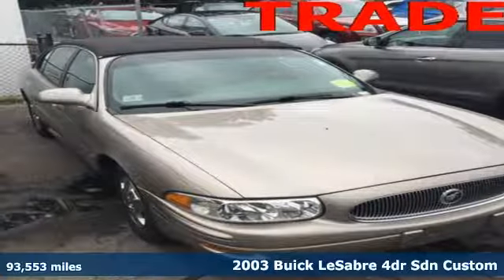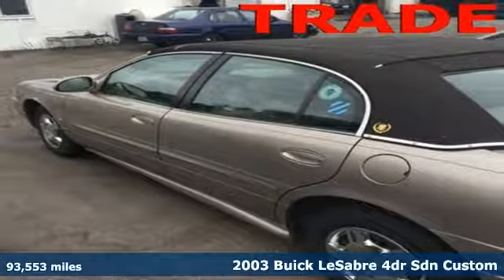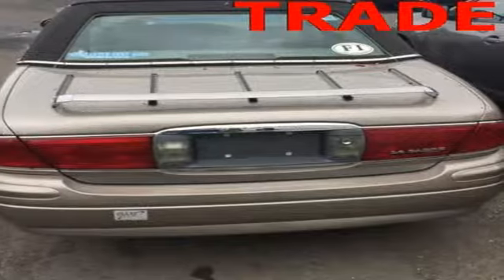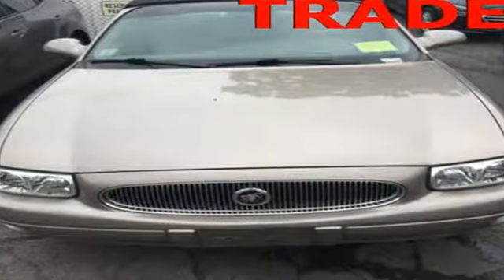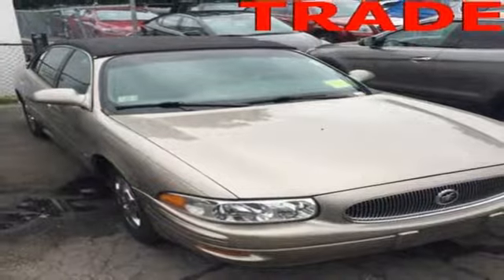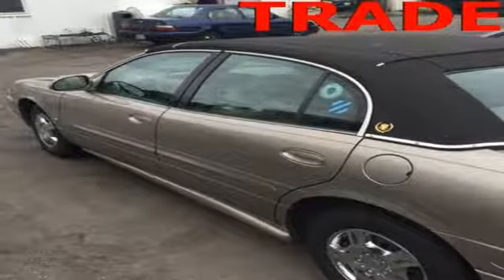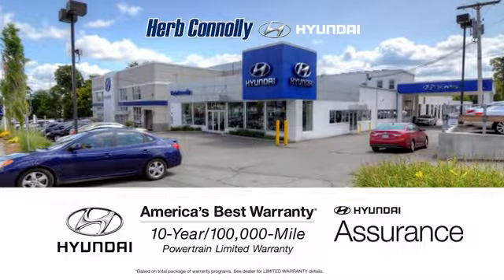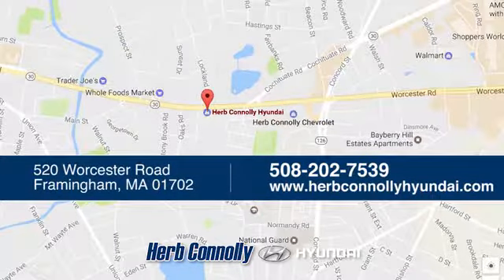Used 2003 Buick LeSabre Framingham, MA H15272A - SOLD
Year: 2003
Make: Buick
Model: LeSabre
Trim: Custom
Engine: 3.8L V6 SFI
Transmission: 4-Speed Automatic with Overdrive
Color: Brown
Interior: Taupe
Mileage: 93553
Stock #: H15272A
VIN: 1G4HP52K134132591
1 OWNER CLEAN CAR FAX! 4-Speed Automatic with Overdrive. Gasoline! Move quickly! Buick has done it again! They have built some outstanding vehicles and this attractive 2003 Buick LeSabre is no exception! J.D. Power and Associates gave the 2003 LeSabre 4.5 out of 5 Power Circles for Overall Initial Quality. You never know when life is going to throw you a curve, but the antilock braking system will always be there to help stop trouble right in its tracks. Herb Connolly Motors is the home of used car LIVE MARKET PRICING. LIVE MARKET PRICING gives our customers the piece of mind that we have already done the shopping for you and priced our vehicle aggressively in today's internet information marketplace while adjusting accordingly for - Supply - Equipment - Condition and Mileage. Remember at Herb Connolly Motors - WE DONT PLAY PRICING GAMES.

Address:
520 Worcester Rd - Rte 9 East